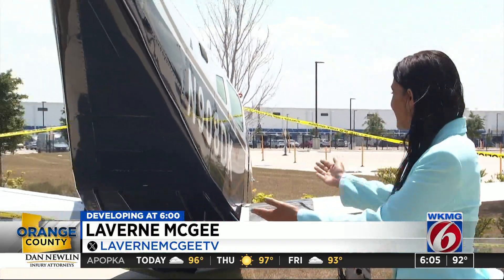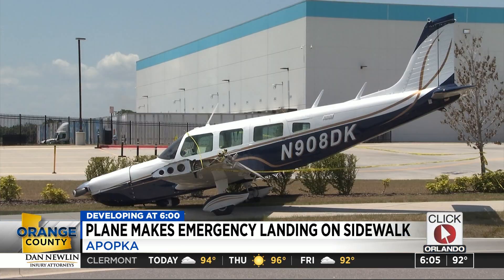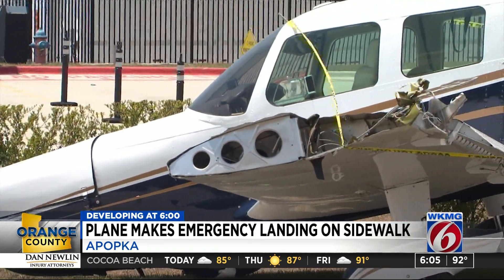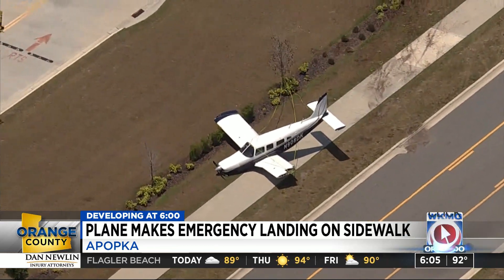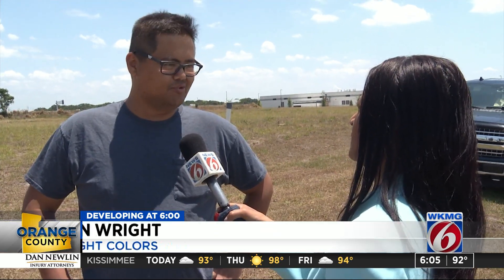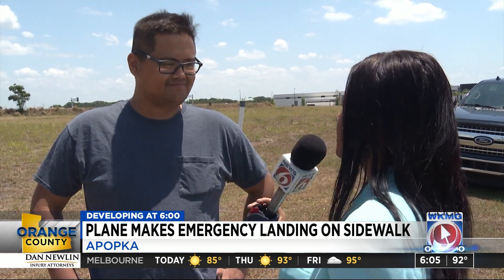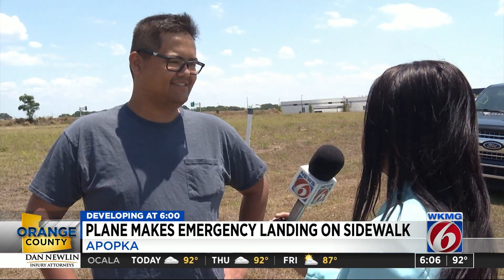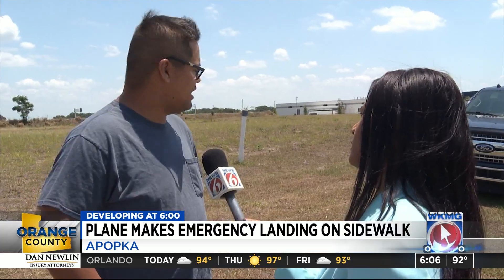SMALL PLANE CRASH